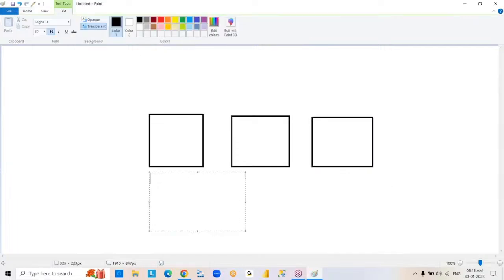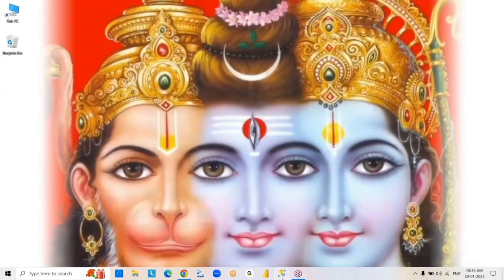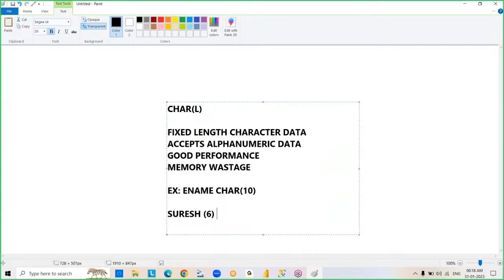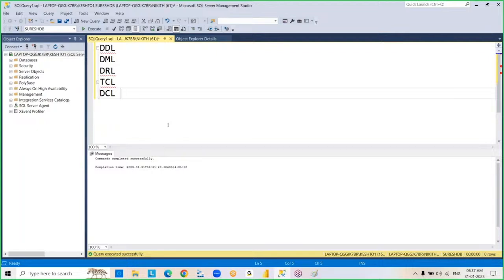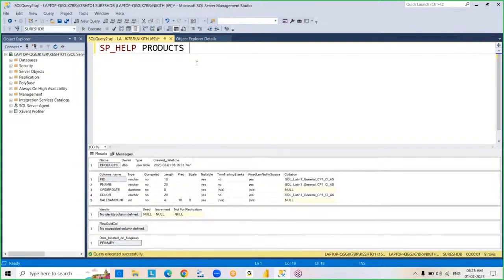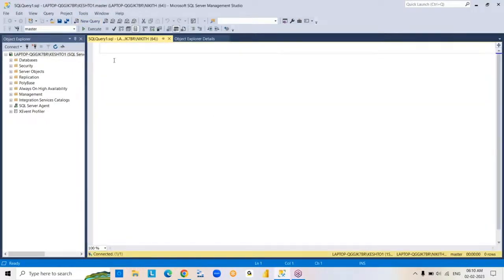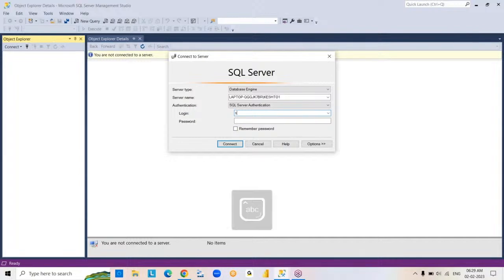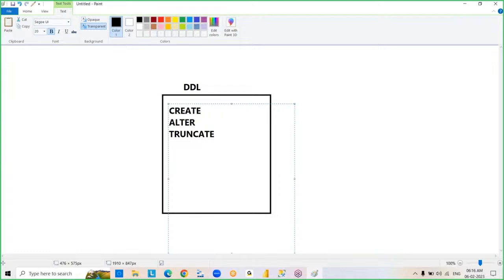SQL SERVER tutorials by Mr. Suresh Vadde Sir